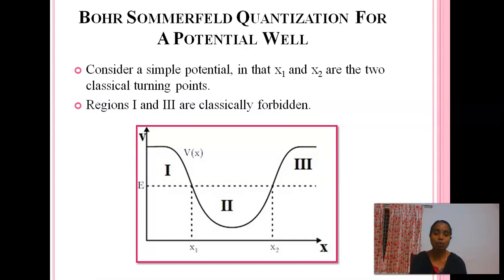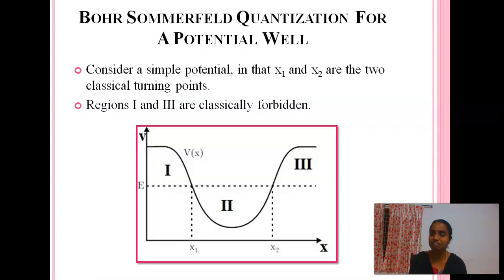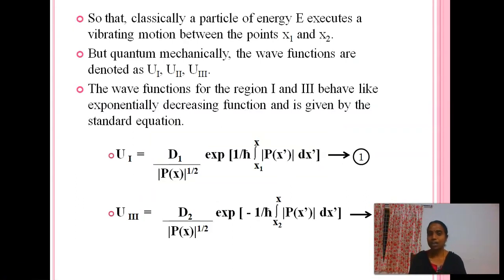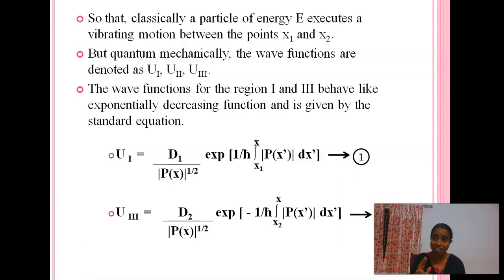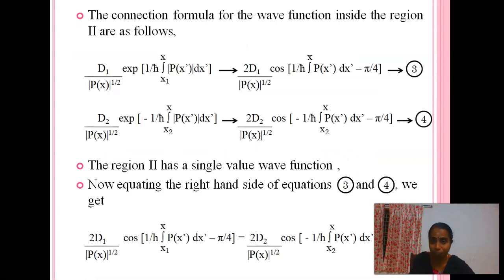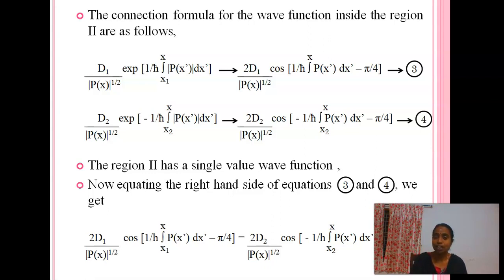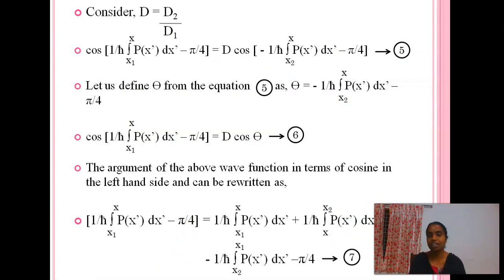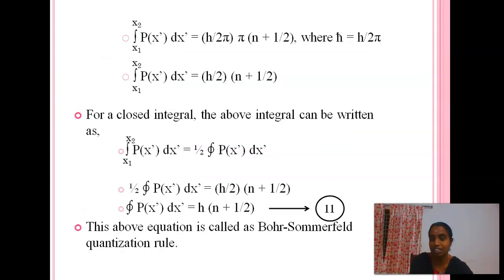Quantum Mechanics-Bohr Sommerfeld Theory